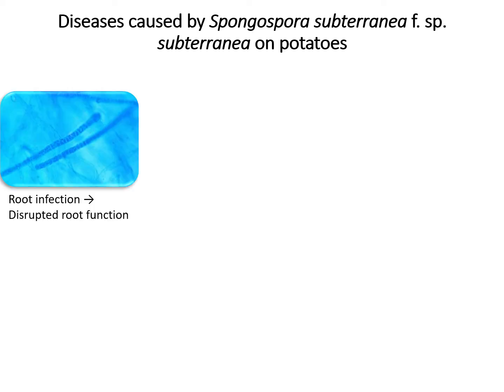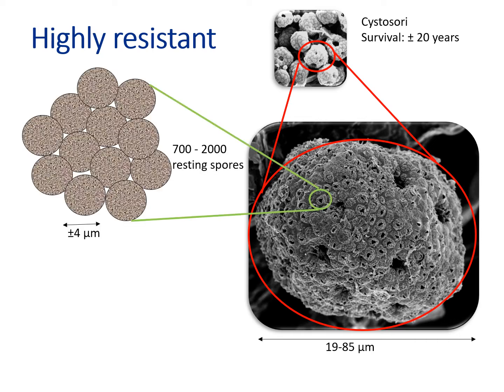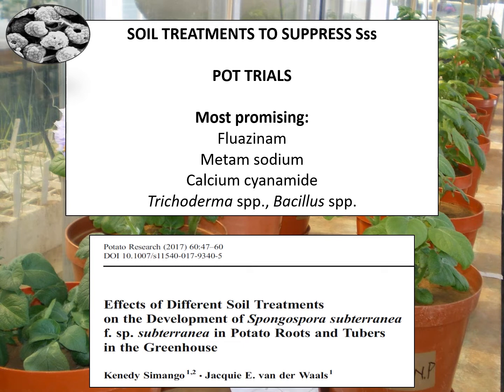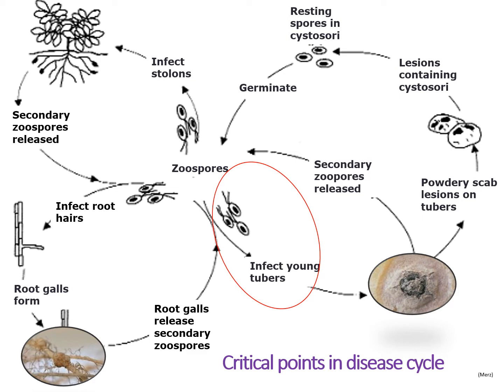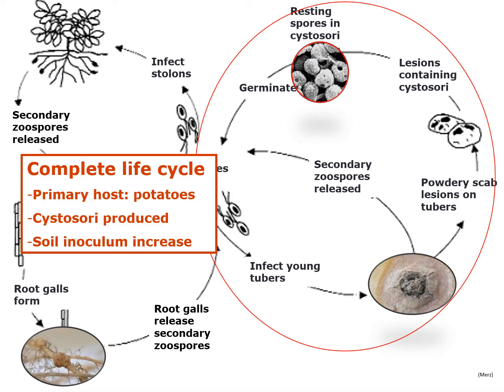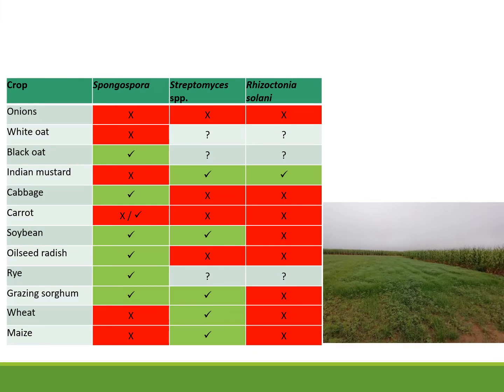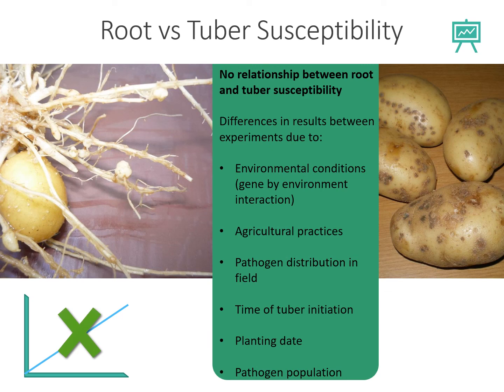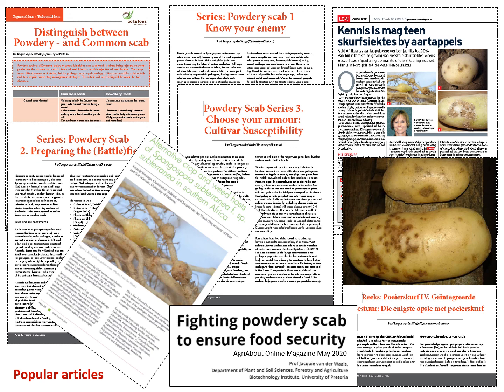Powdery scab talk Laeveld Sept 2022 narrated